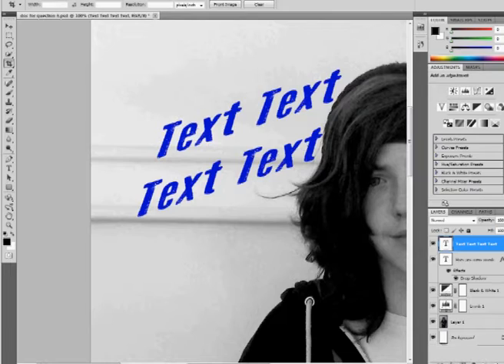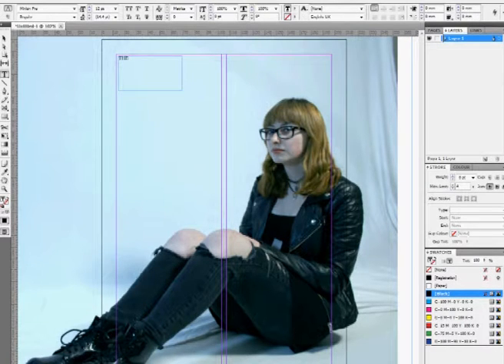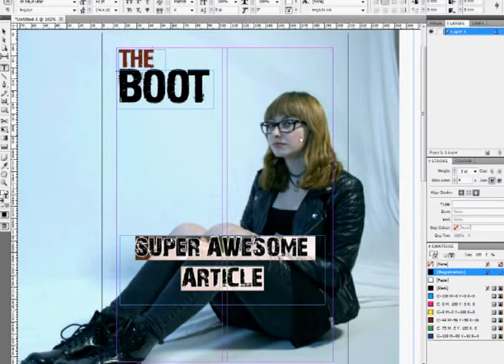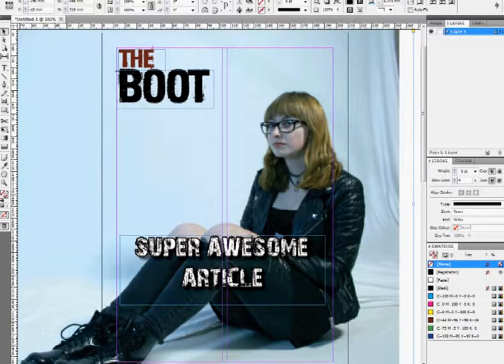What have you learnt about technologies from the process of constructing this product?